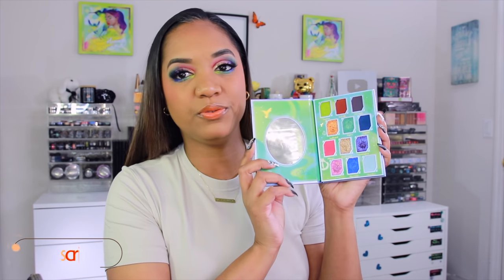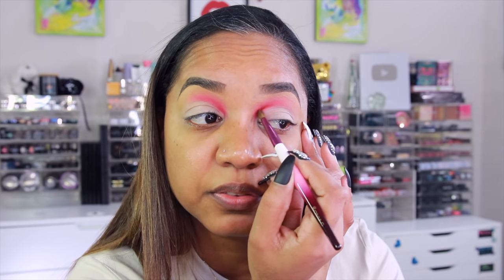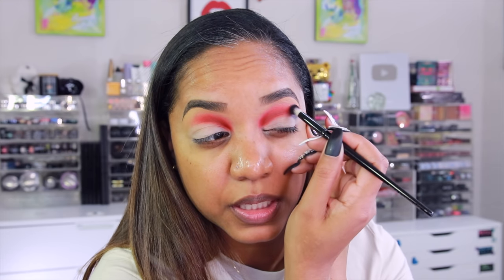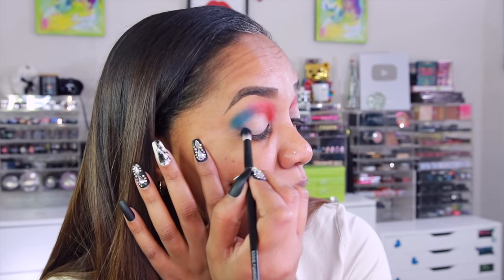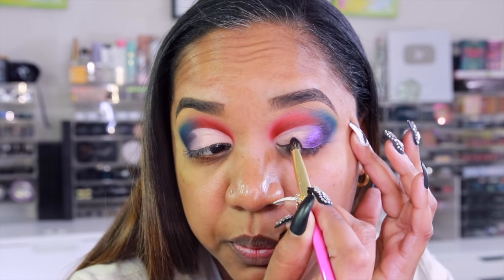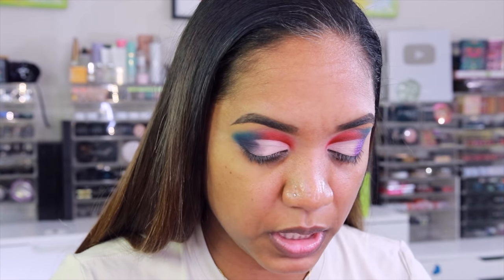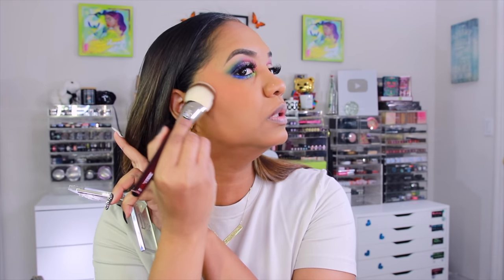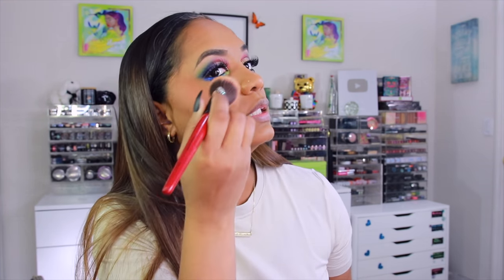CHATTY Get Ready With Me | CATCH UP & Oden's Eye Hummingbird Palette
I hope you guys are all doing well and staying safe! Major love and hugs to you and your loved ones!

🔷 STATIC NAILS, Get a $5 GIFT CARD HERE * (fave press-on nails)

► BROWS
Sephora Collection Beauty Amplifier Perfecting & Smoothing Eye Primer (limited edition, discontinued)

Juvia's Place I Sculpt, I Shade Brow Pen in Dark Brown *

BENEFIT COSMETICS Precisely, My Brow Pencil Ultra Fine Shape & Define - 4.5 - neutral deep brown

► EYES
Juvia's Place I Prep I Prime Eyeshadow Primers in Medium & Dark *

MAKEUP BY MARIO Master Pigment Pro™ Eyeliner Pencil in Super Black *

Armani Beauty Neo Nude Color Melting Cream Blush in 45 - brick red *

⚪ GENERAL INFO ⚪

Most of the items shown in this video were purchased by me, myself and I. Some of the items may have been sent by a brand/PR representative for consideration (marked as *PR). However, I am not being compensated to feature any products or brand in this video. My thoughts as always are unbiased and based on my own overall experience.